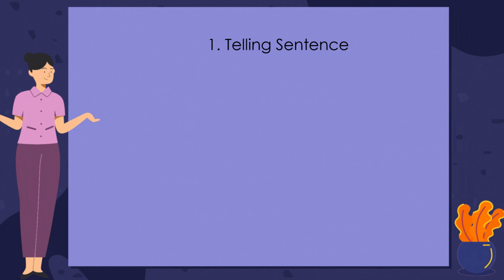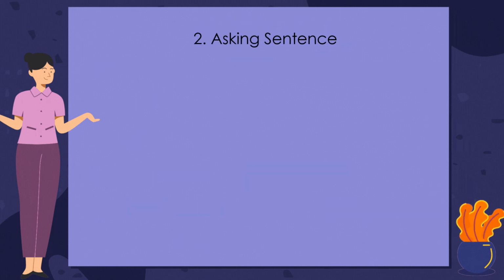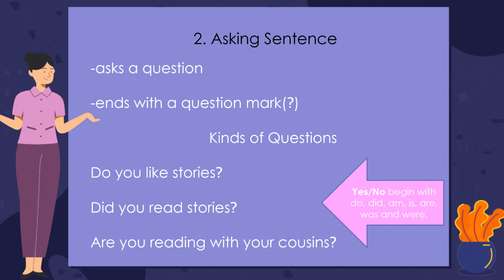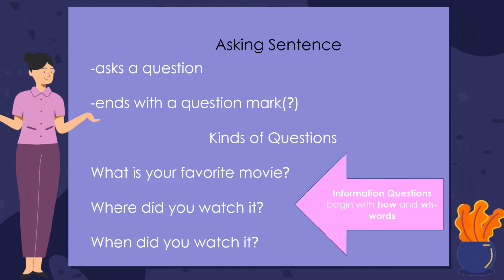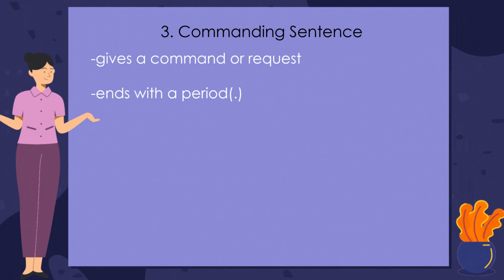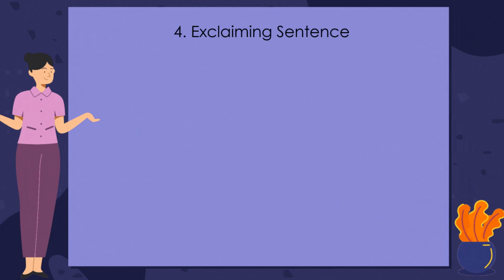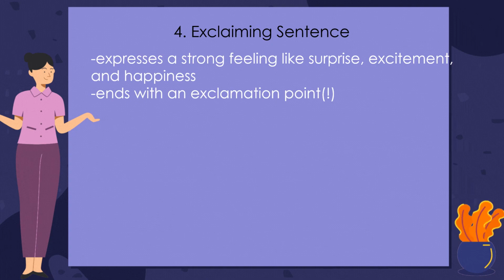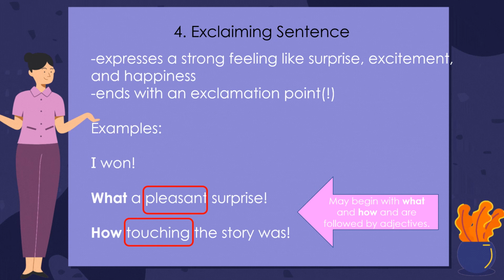Types of Sentences